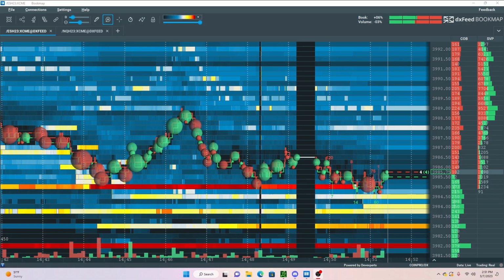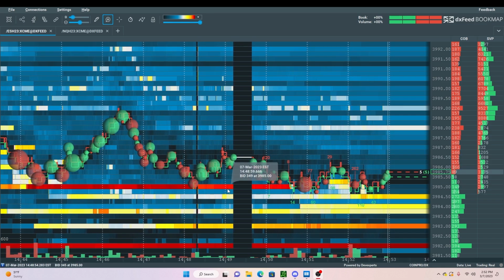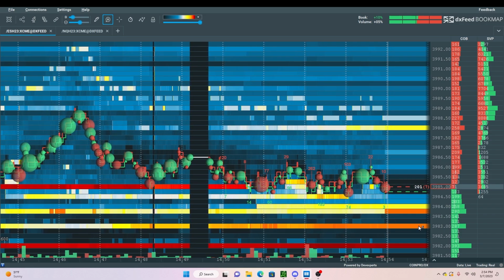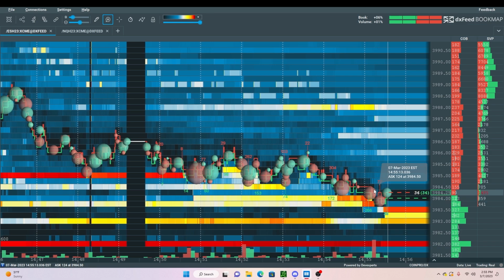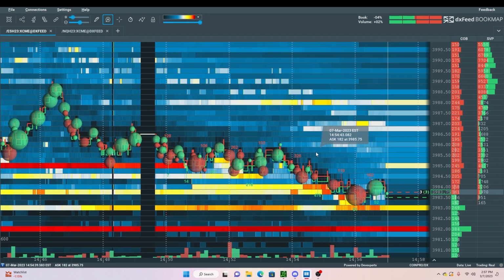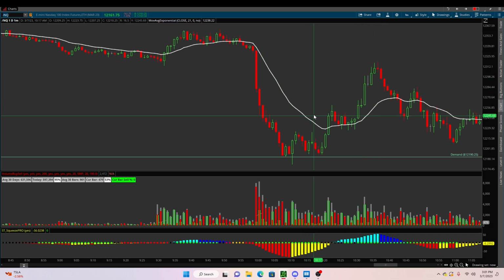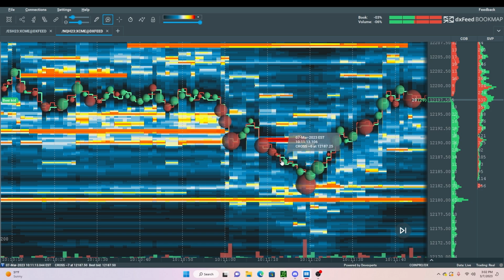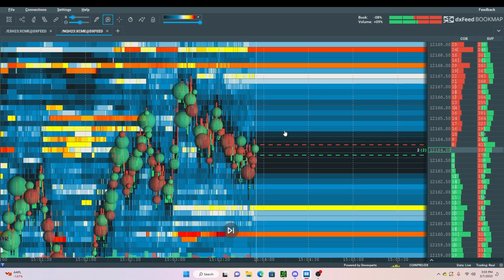How To Trade Key Levels With Bookmap (Read The Tape)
In this Stock Market video, I will be discussing How To Trade Key levels Using Bookmap